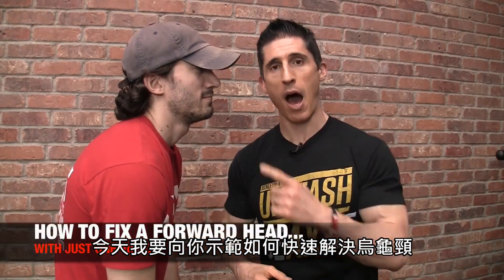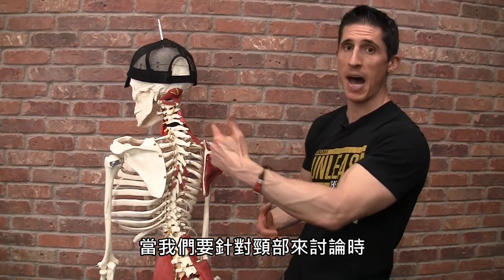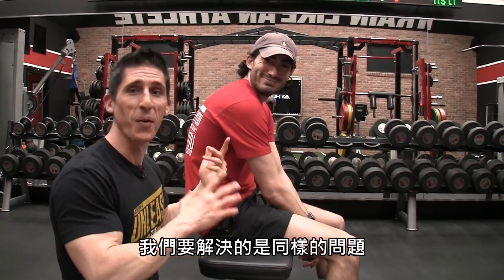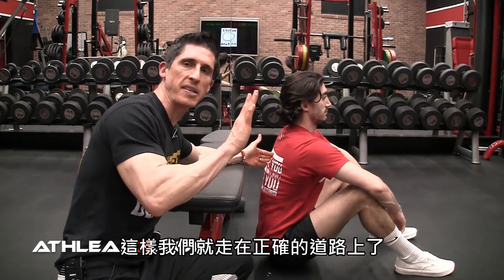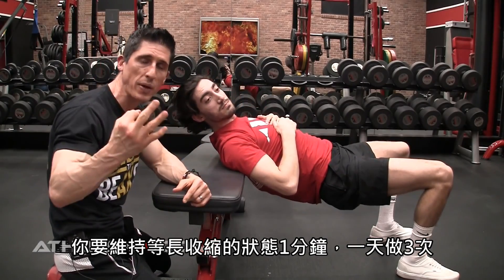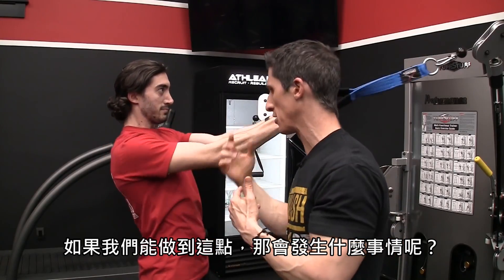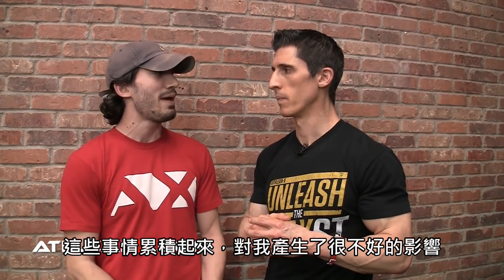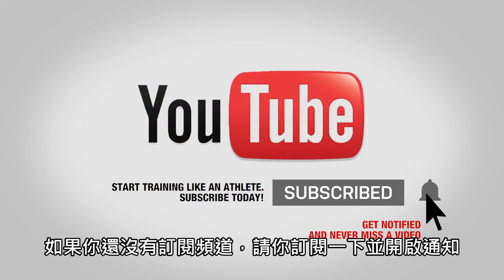如何解決烏龜頸 (中文字幕)